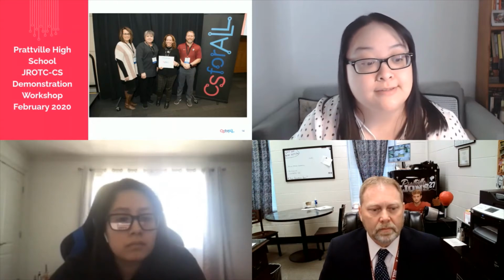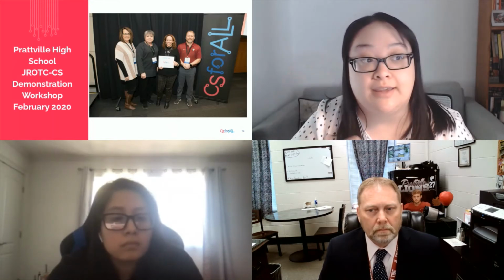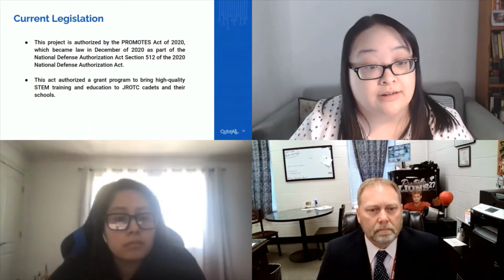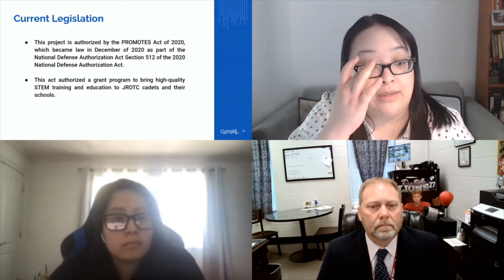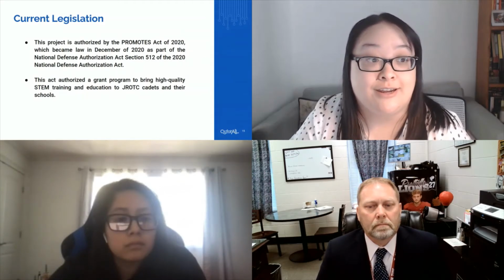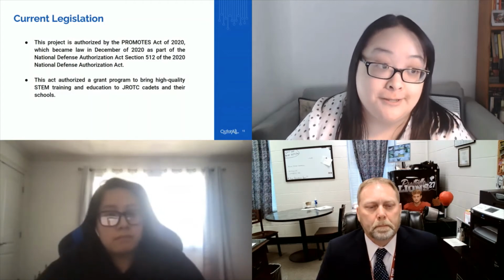2021 Alabama Computer Science Summit - JROTC - CS Demonstration Sites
Breakout session from the 2021 Alabama CS Summit - The JROTC-CS Demonstration Project develops a CS pathway for cadets in AF JROTC schools through the implementation of AP CSP courses.